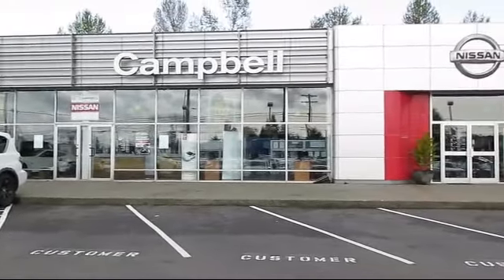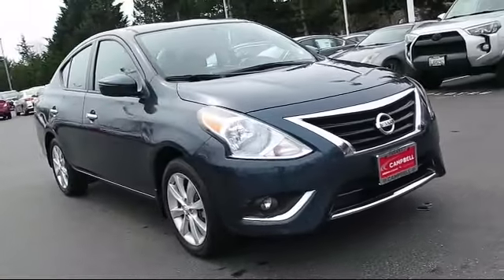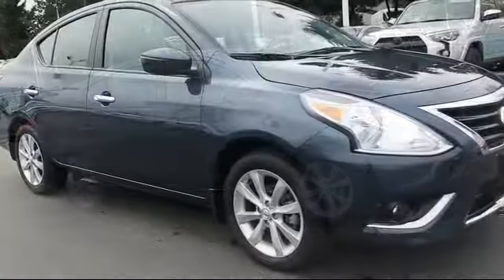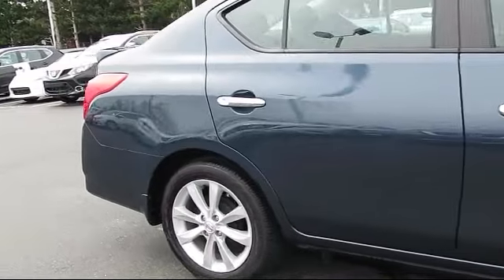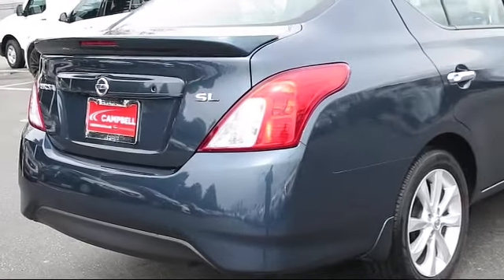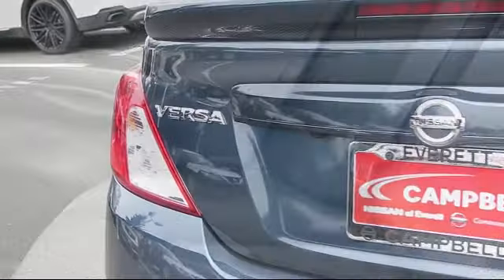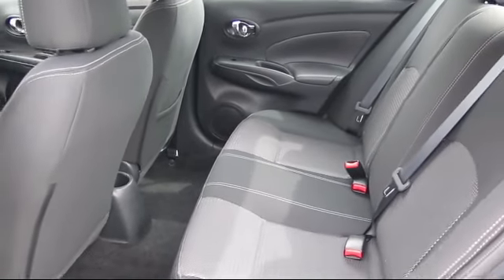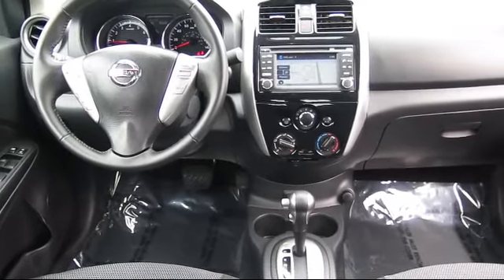2017 Nissan Versa Sedan 1.6 Sl Seattle Bellingham Kirkland Bellevue Redmond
2017 Nissan Versa Sedan 1.6 Sl Stock Number: NE0816 Vin:3N1CN7AP6HL804176.

Campbell Nissan
10500 WA-99